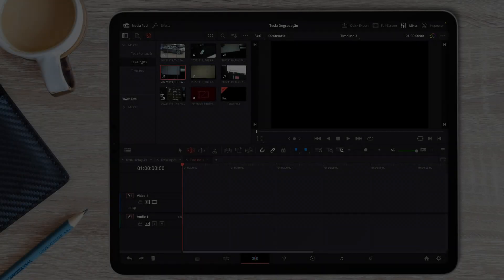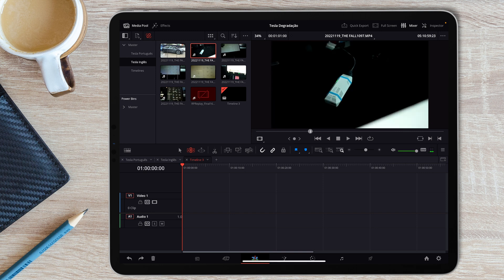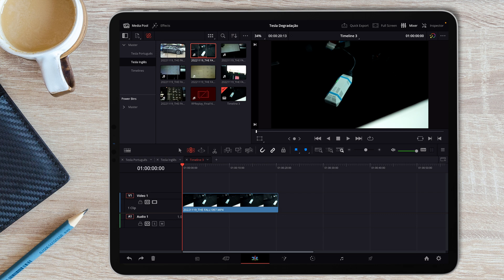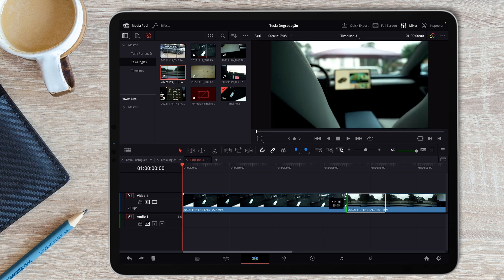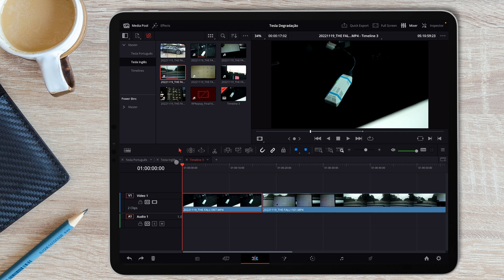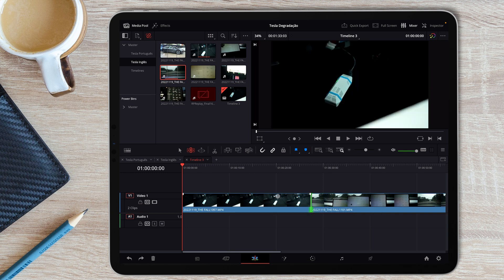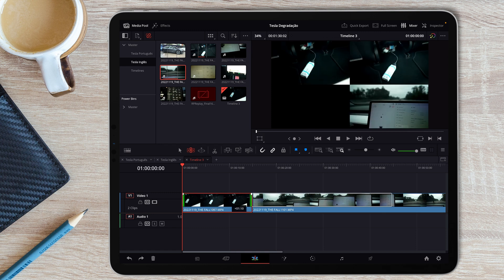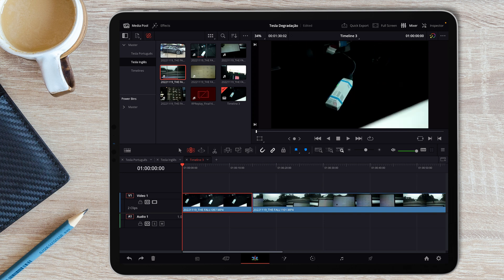DaVinci Resolve iPad - how to insert/extend videoclips without overwriting other clips